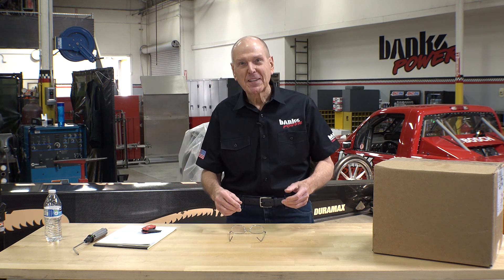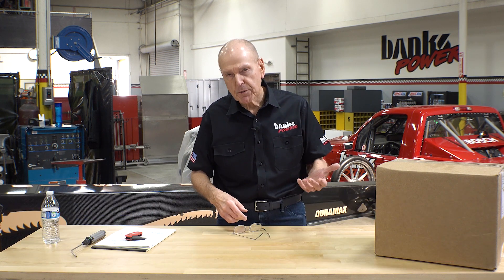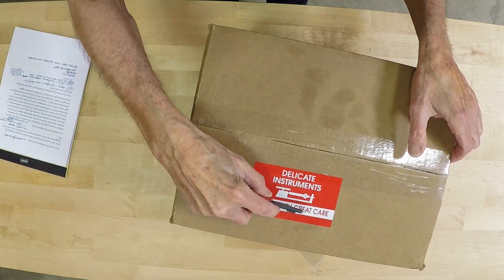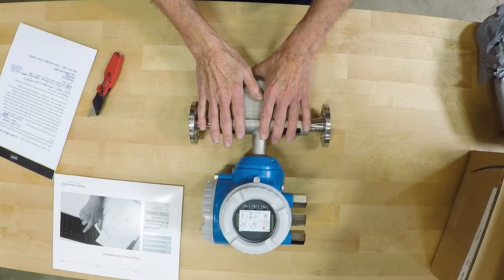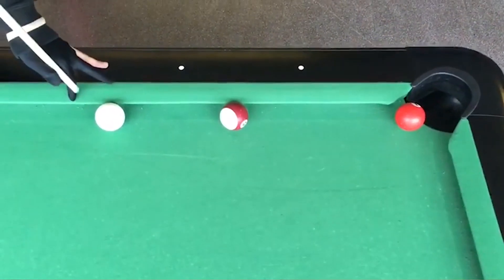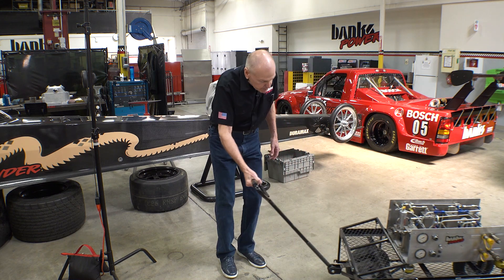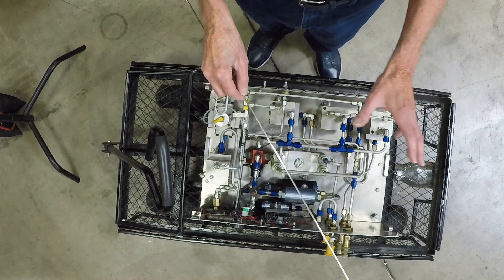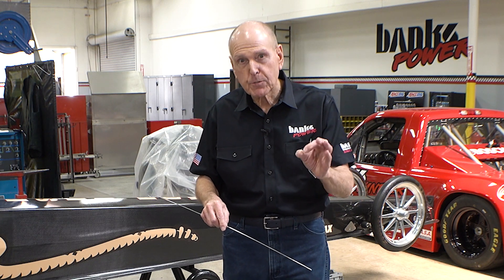UNBOXING an $8,000 Fuel Flow Meter!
UNBOXING an $8,000 Endress+Hauser Coriolis Fuel Flow Meter. Gale explains how it works and why it'll be a game-changer for product development.

Banks UNBOXING is powered by AMSOIL